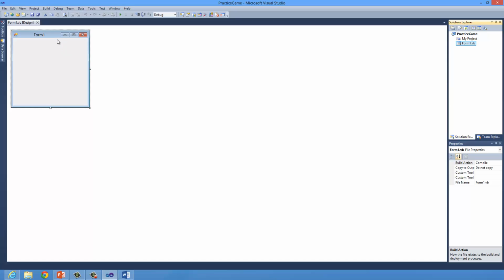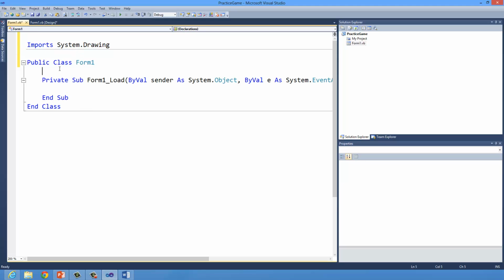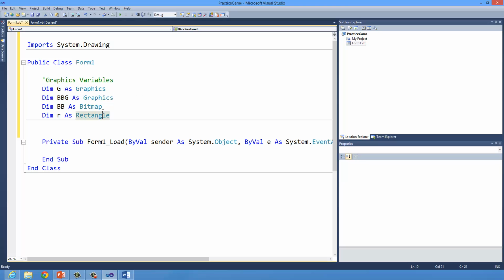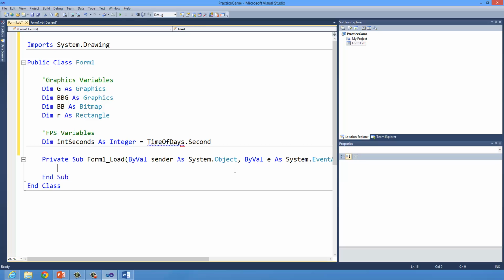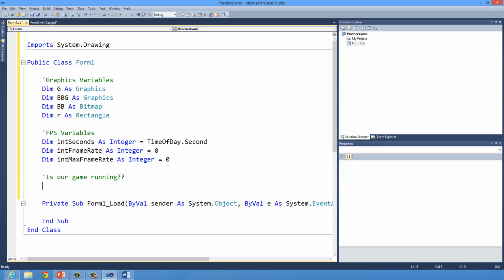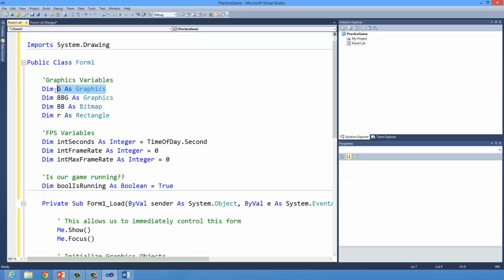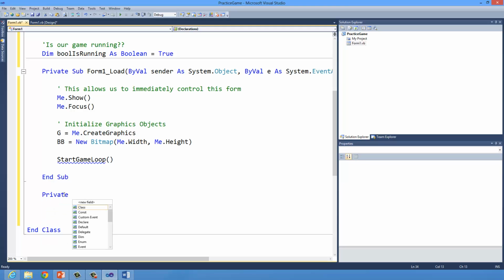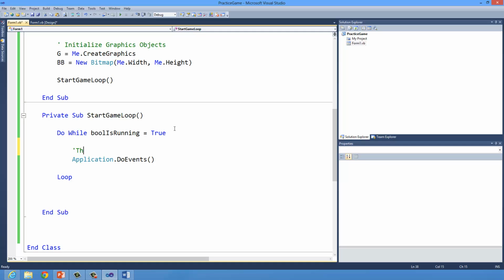Visual Basic - Video Game Design Part 1